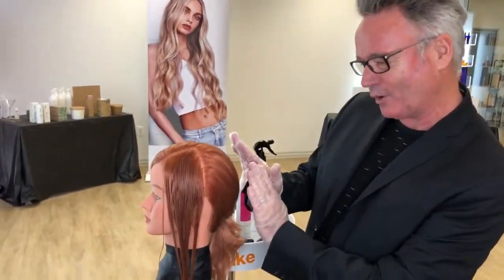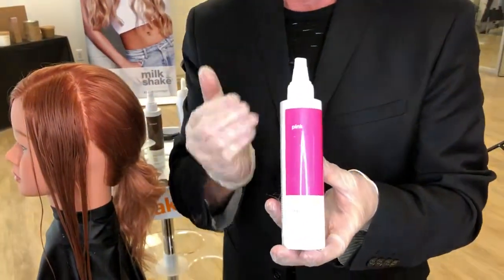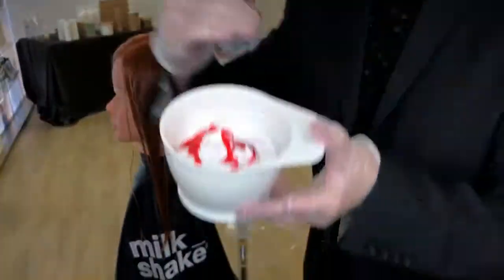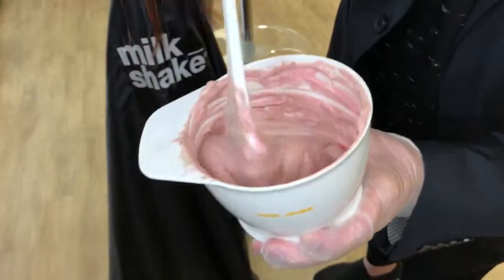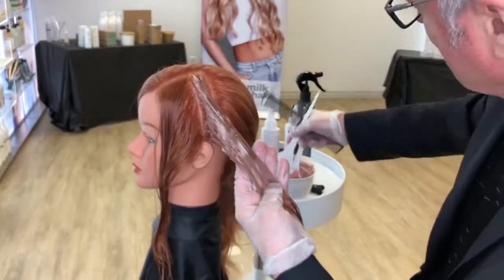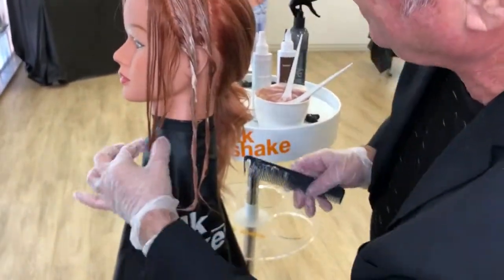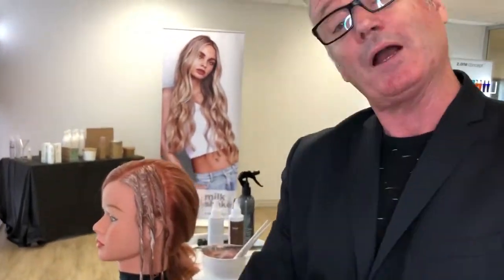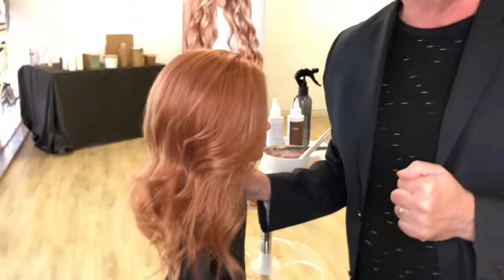Brian Grieve Demos Antique Pink Color Technique